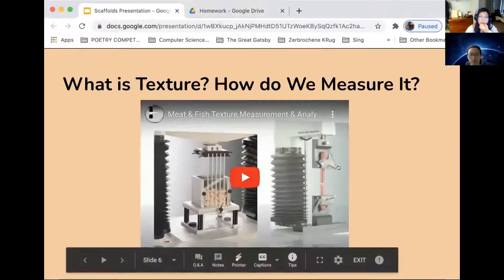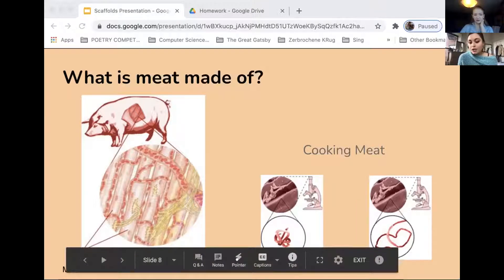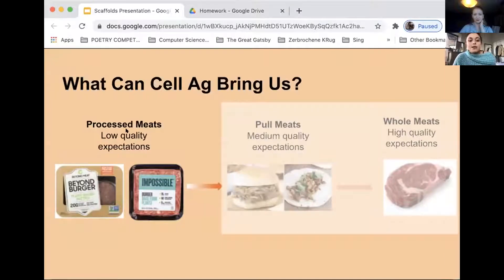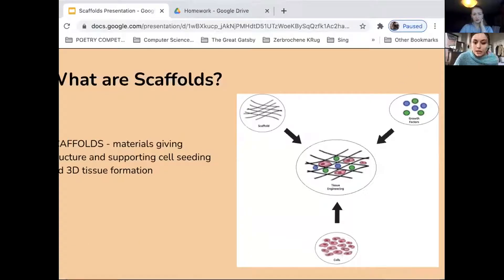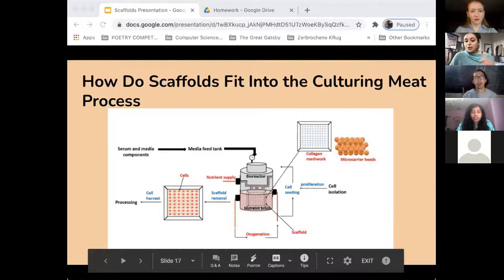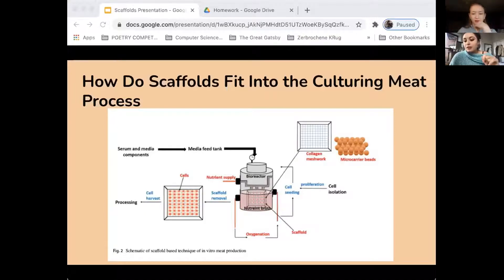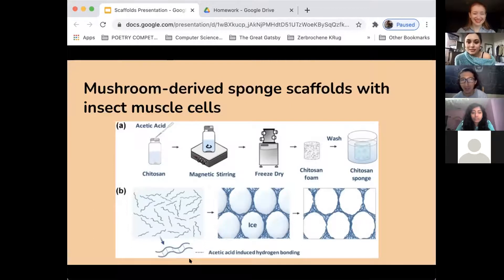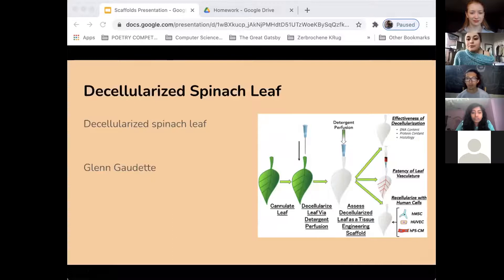Intro to Cell Ag Day 4: Bioscaffolds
For the fourth session of Intro to Cellular Agriculture, we are diving into the topic of cultured meat bioscaffolds.

Cellular Agriculture at MIT works to spread awareness at MIT of the field, encourage cellular agriculture research, and prepare MIT students for cellular agriculture careers.